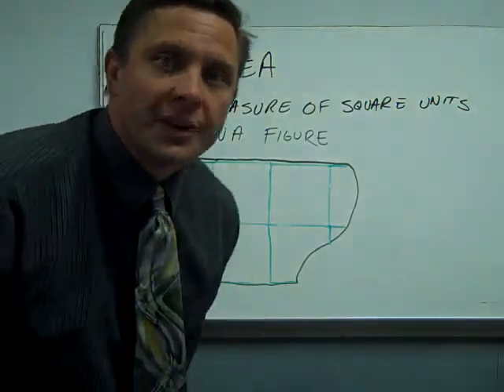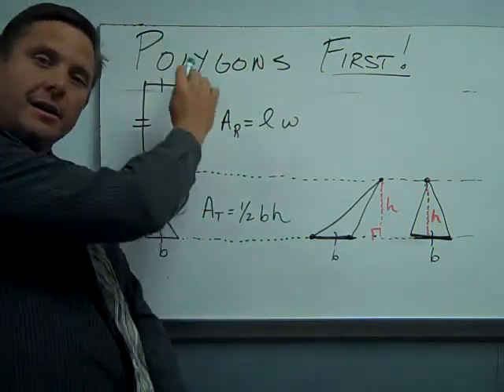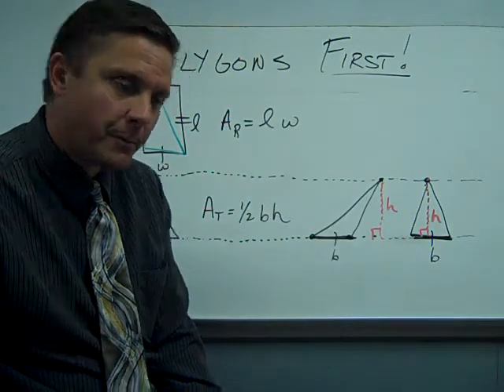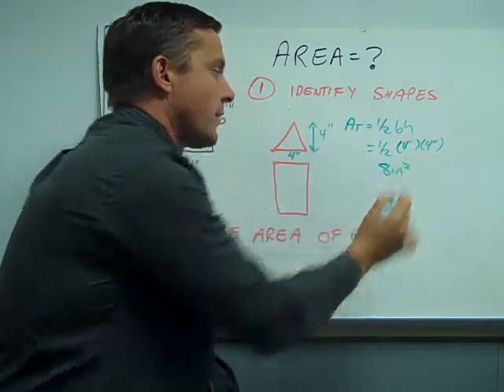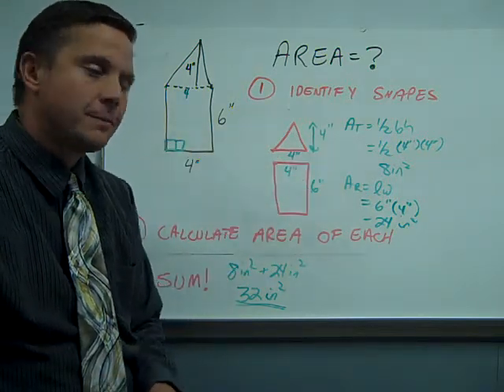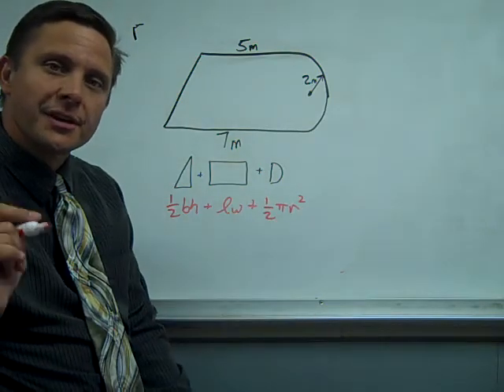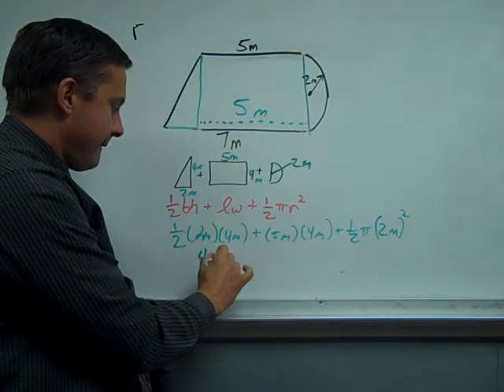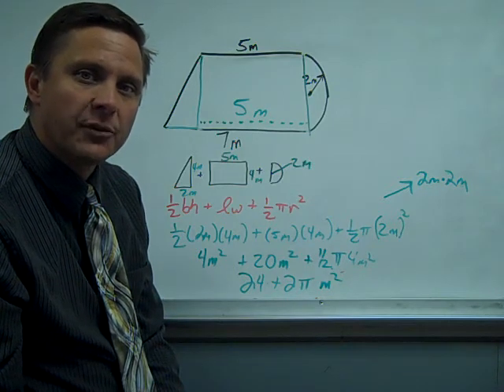Area - Rectangle, Triangle, Circle -- Juda math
Review of the area of rectangles, triangles and circles.

2 Examples - composite shapes